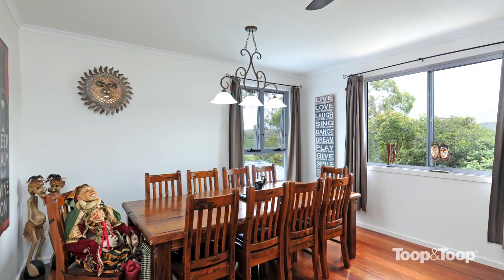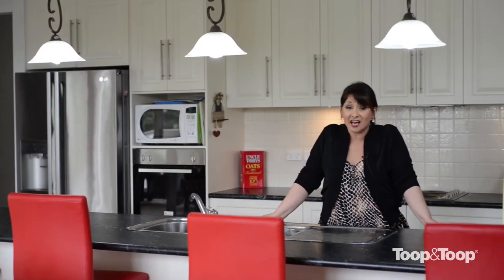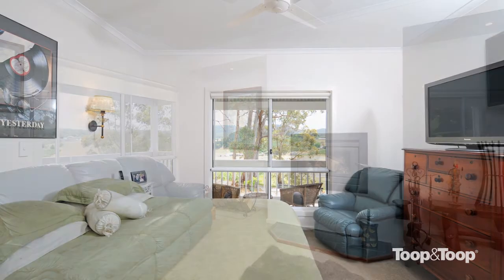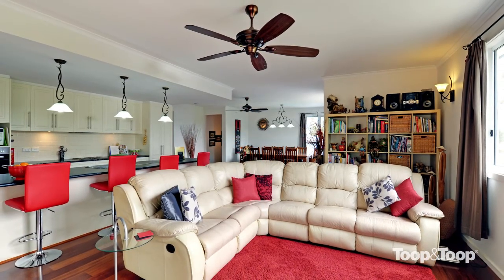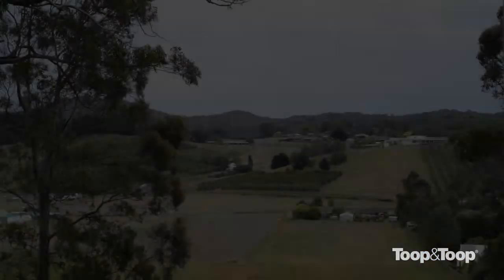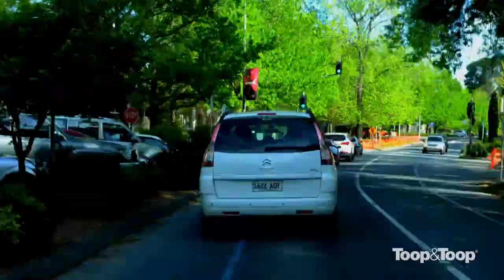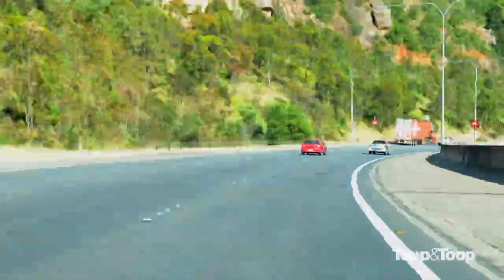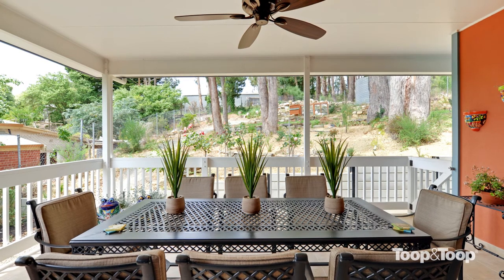Behind the Blinds in Uraidla